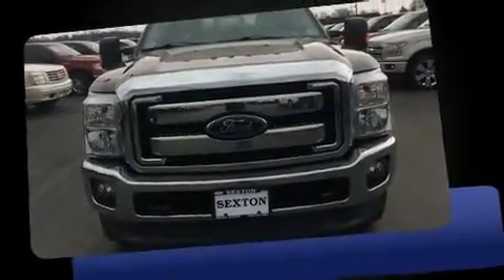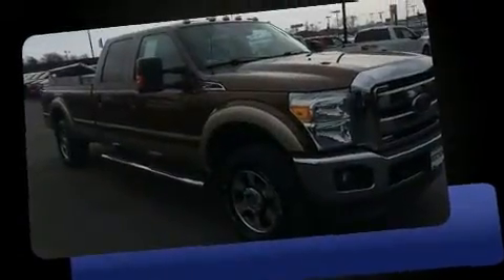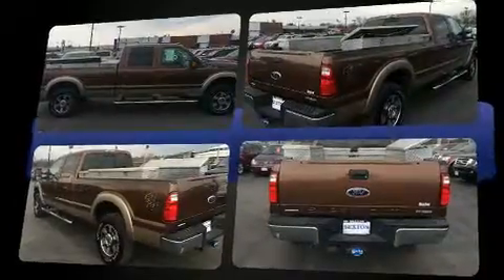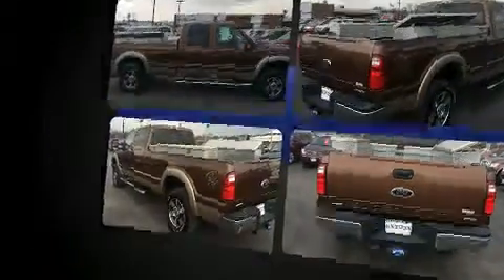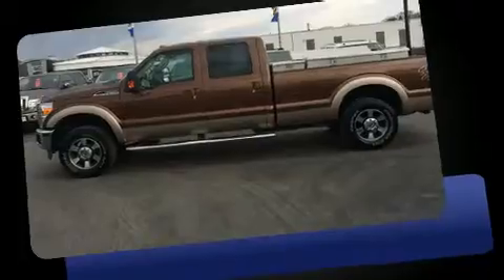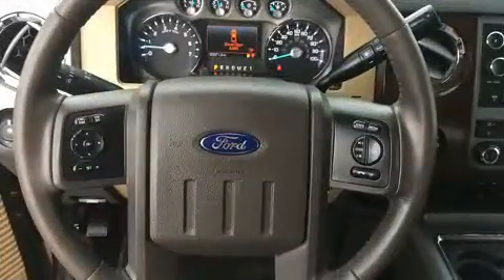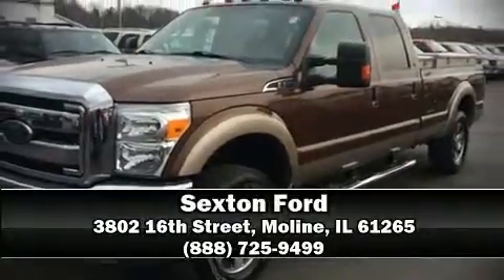2012 Ford F-250 Lariat in Moline, IL 61265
Sexton Ford
3802 16th Street

You can expect a lot from the 2012 Ford F-250. Smooth gearshifts are achieved thanks to the powerful 8 cylinder engine, and for added security, dynamic Stability Control supplements the drivetrain. Four wheel drive allows you to go places you've only imagined. Top features include air conditioning, front and rear reading lights, a tachometer, variably intermittent wipers, a rear step bumper, tilt steering wheel, an overhead console, and more. Ford ensures the safety and security of its passengers with equipment such as: dual front impact airbags, front SIDE impact airbags, traction control, ignition disabling, and 4 wheel disc brakes with ABS. Brake assist technology provides extra pressure when applying the brakes. Our sales reps are extremely helpful & knowledgeable. They'll work with you to find the right vehicle at a price you can afford. Stop in and take a test drive!